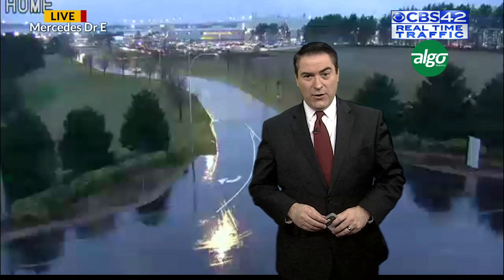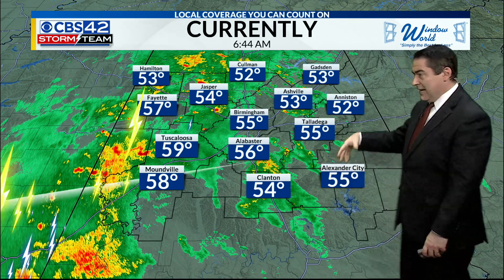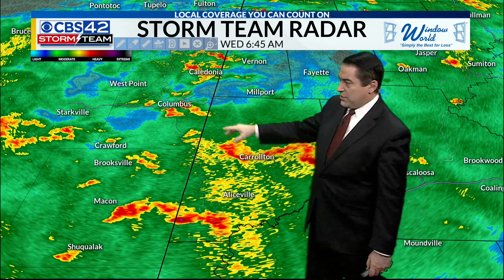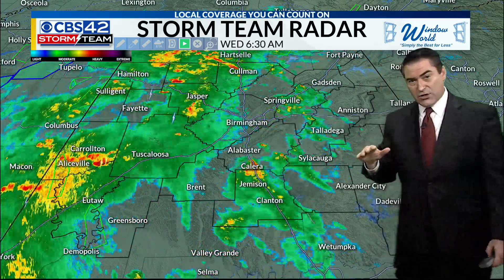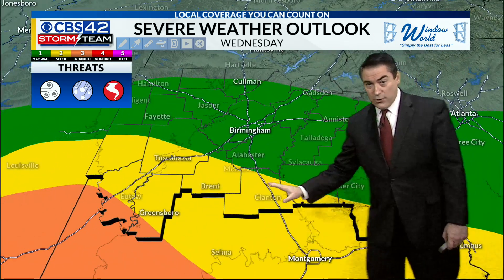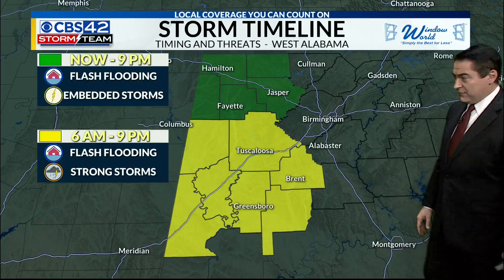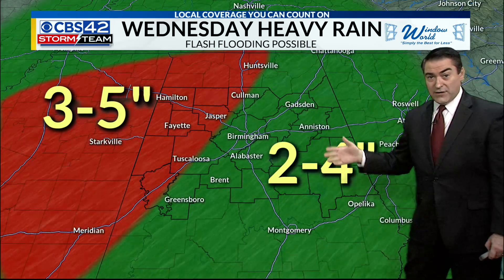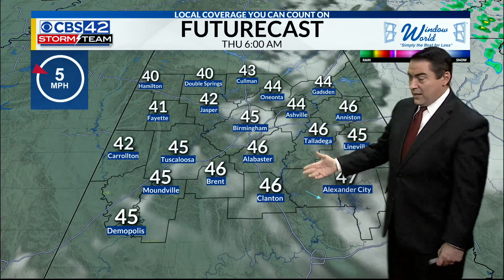December 14th morning weather update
Meteorologist Dave Nussbaum says you need to be Weather Aware today! Strong to severe storms are possible with gusty winds, a few tornadoes and heavy rain that will cause flash flooding across the Birmingham area.